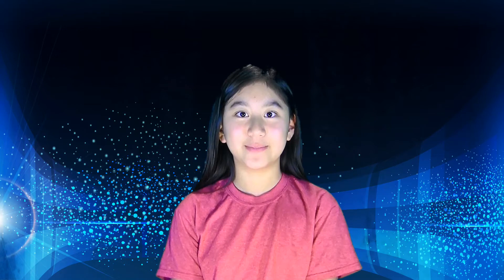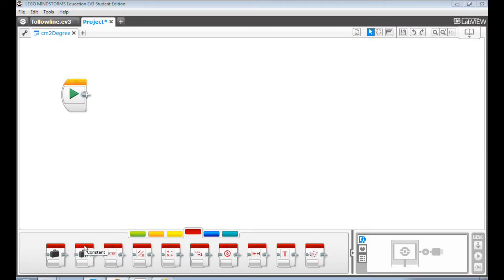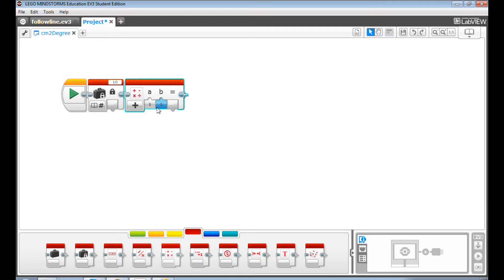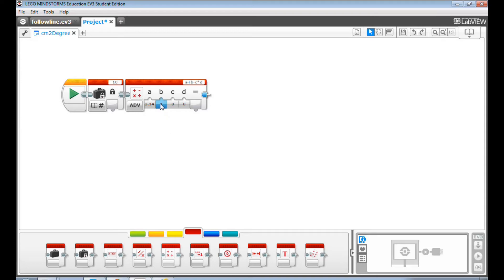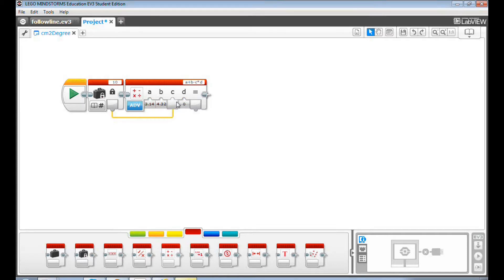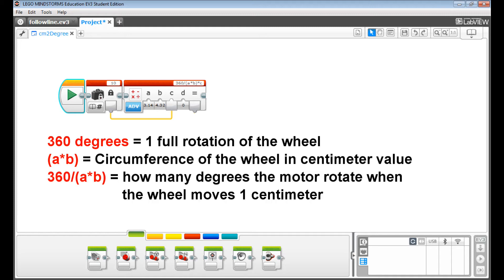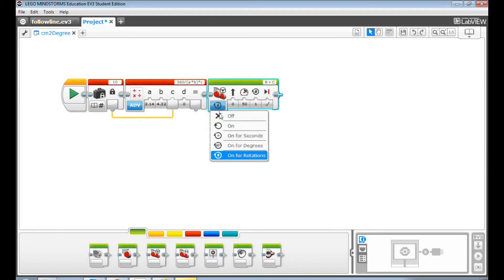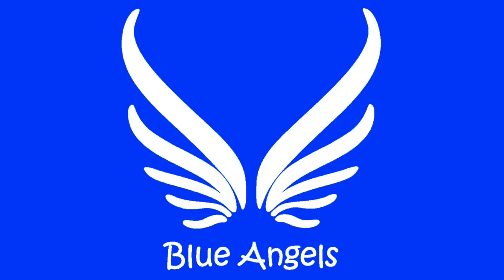EV3 Programming 2.4: How to convert centimeter to degree for moving distance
One challenge we had is to guess that how many degrees the motors need to rotate in order to move a certain distance. This video tutorial will teach you how to convert centimeter value to degree value using EV3 math block.